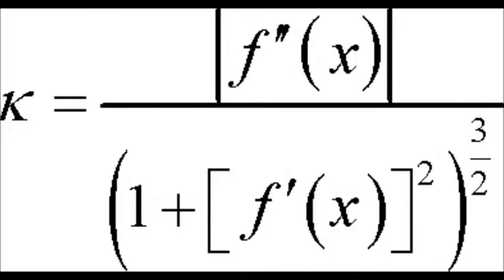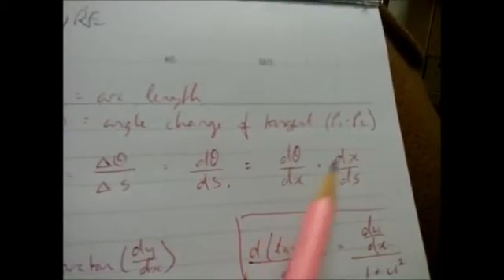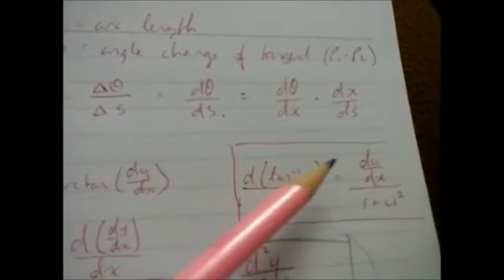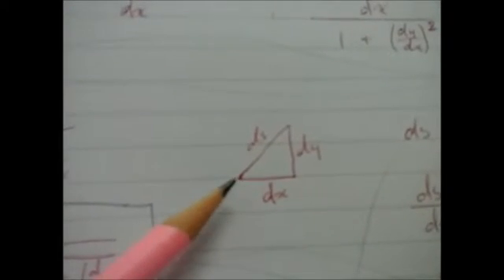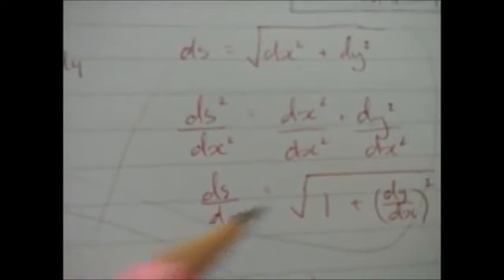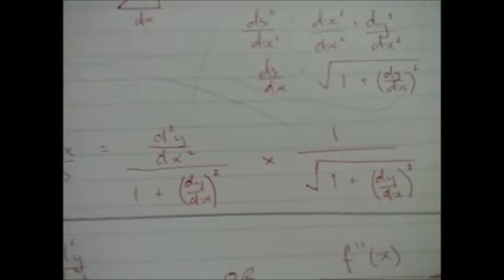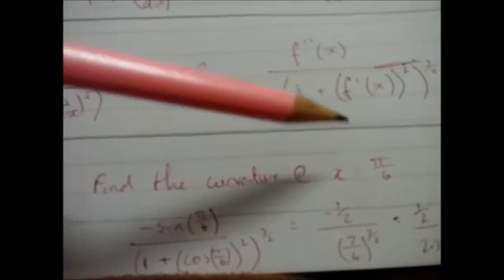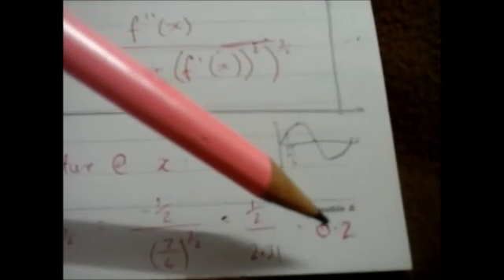Deriving the Curvature Formula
Deriving the formula for curvature and calculating the curvature of y=sin(x) at x=(pi/6).